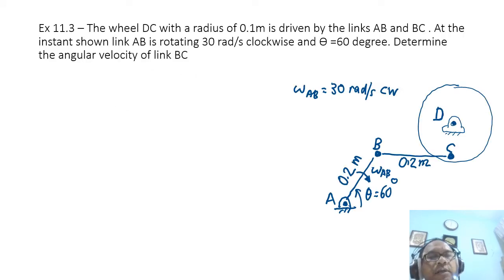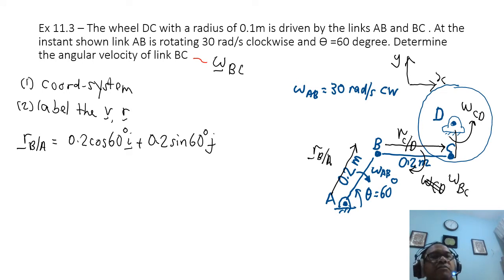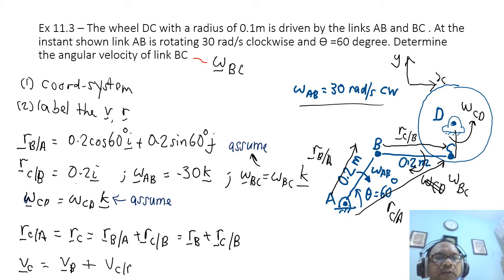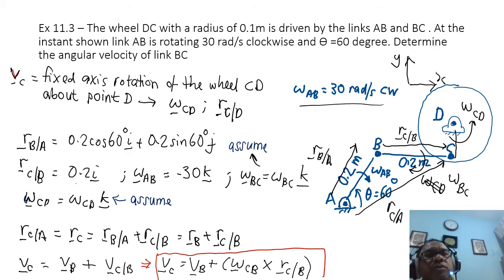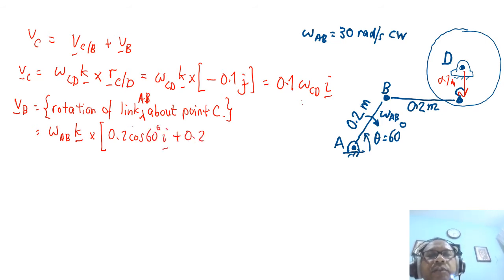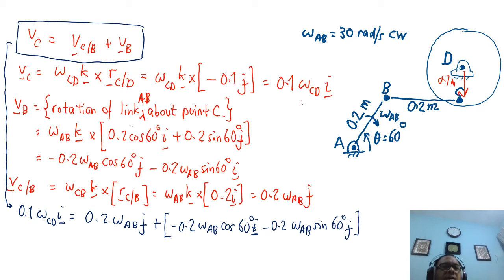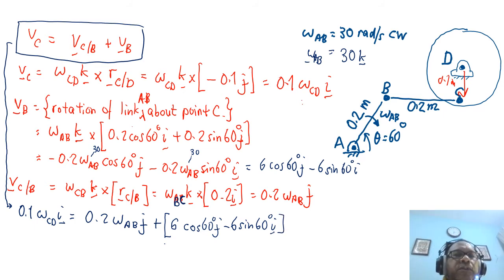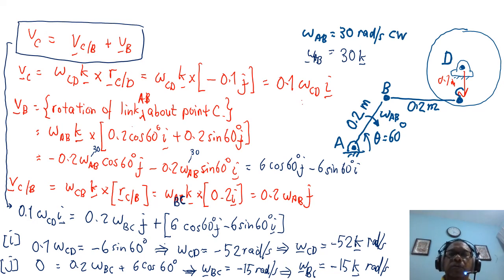Lesson 11a Relative Motion Analysis more Example